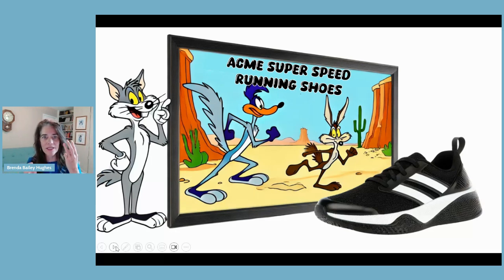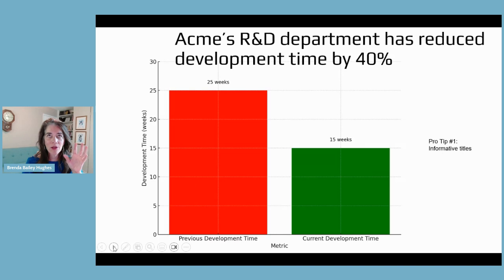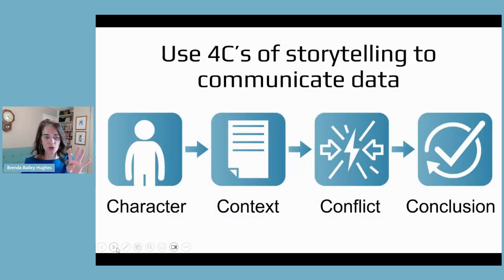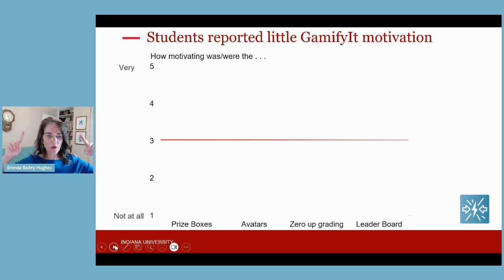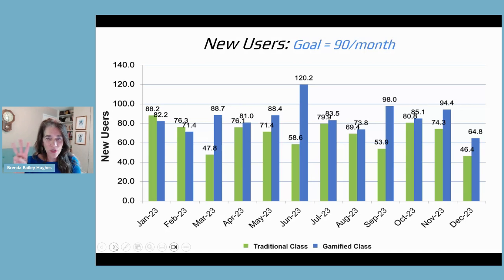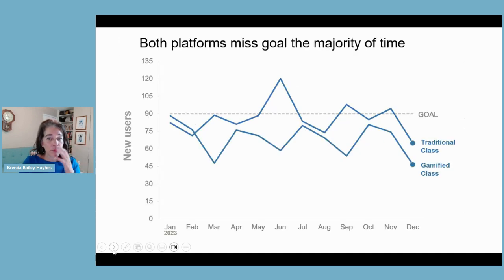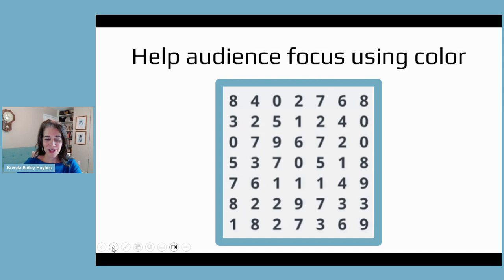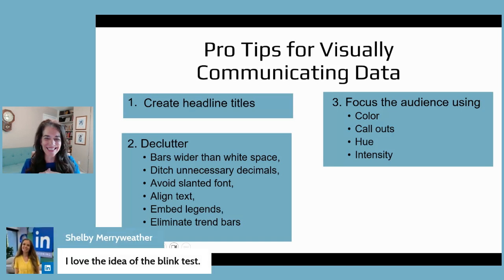Ep 22: From Complex Data to Clear Decisions With Brenda Bailey Hughes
I appreciate businesses that want to make informed decisions and take data-driven action.  BUT too often, presentations involving complex data are confusing or overwhelming, forcing decision-makers to waste time and make a “best-guess” call.

Clear data presentation is a sure-fire way for you to stand out as a skilled communicator and lead to better decision-making within your organization.

We explore:
- Organizing your data-supported ideas,
- Using the 4 C’s of storytelling to explain data
- Three pro-tips for improving data slides

Timestamps:
5:28 2 Organizational Frameworks
6:48 Start with the conclusion when presenting recommendations
11:09 WHAT, WHY X 3
16:00 Three pro tips for improving data slides - Carousel
20:50 Use 4C’s of storytelling to communicate data
40:41 Help audience focus using color
42:10 Not all visuals have to be digital
43:29 4 pro tips for Organizing Data Heavy Presentations

Want to learn more?